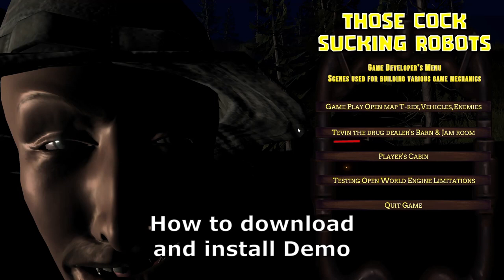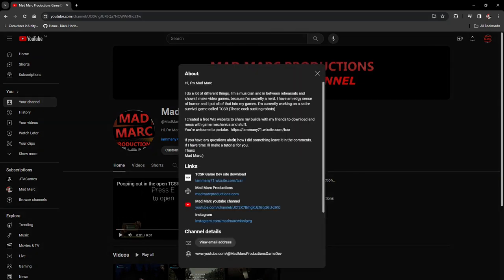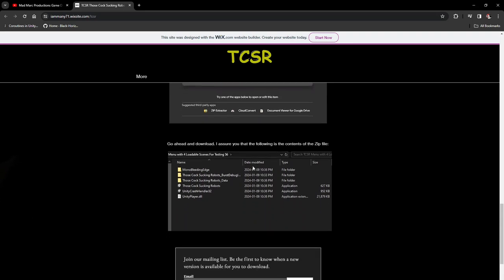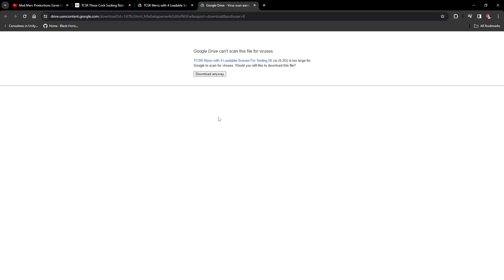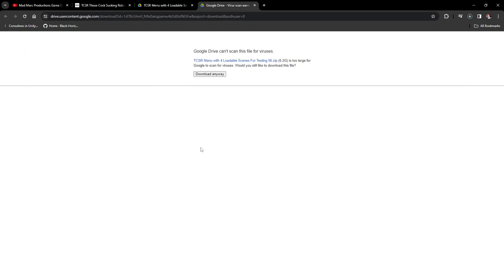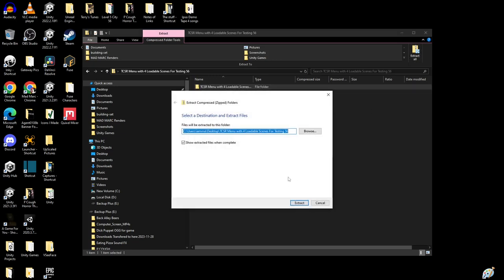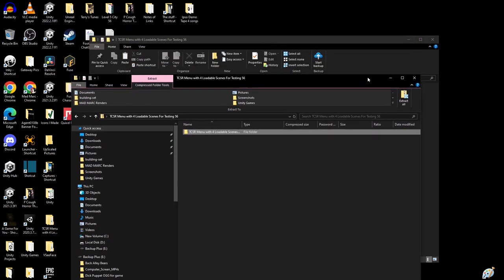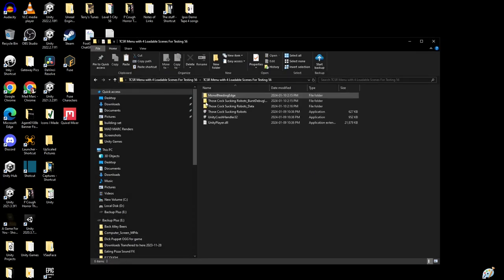How to download and install the Demo 2024 01 10 Dev Log Mad Marc TCSR